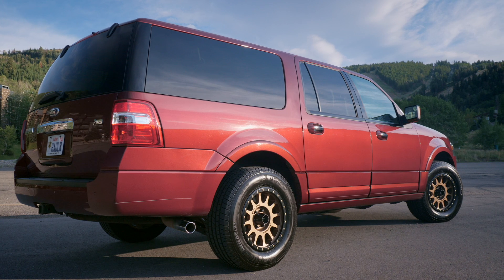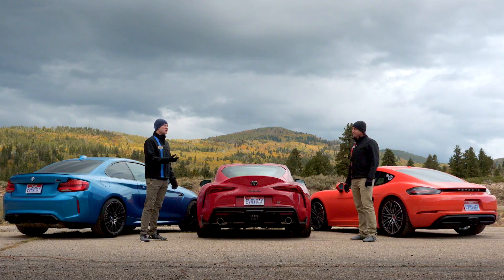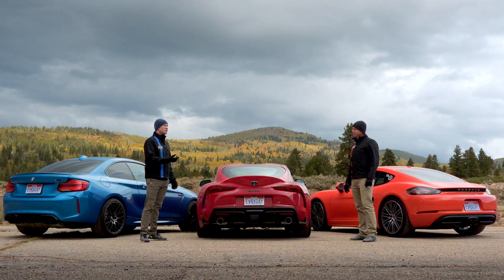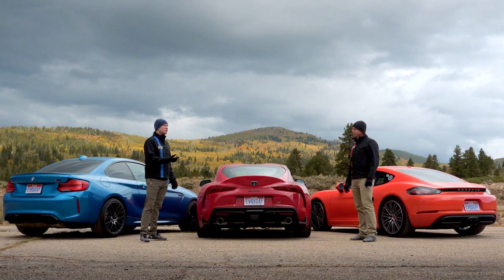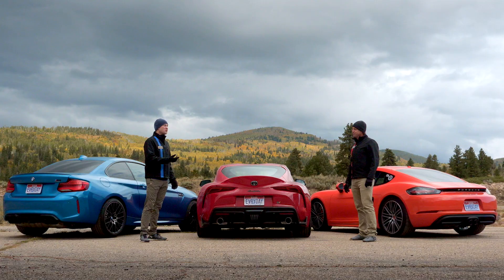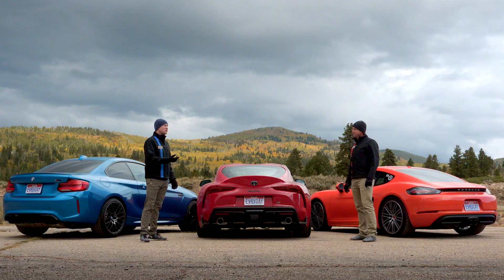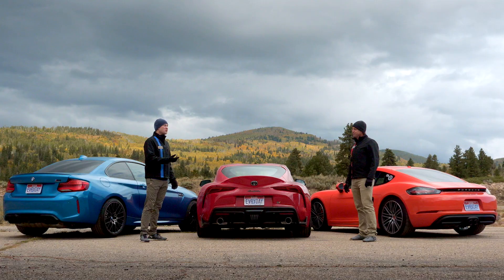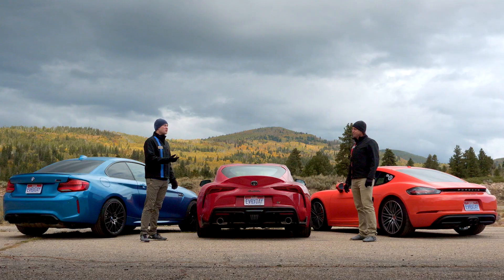Ford Expedition 3rd vs 4th Gen - Tale of Two Haulers - Test Drive | Everyday Driver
A 2012 3rd gen Ford Expedition goes up against a 2021 4th gen in a discussion of features, power, and usability. Paul owns the 2012 and discusses why he has it and how the updated version compares. Join him for a Test Drive.

New videos on YouTube on Thursdays. Also on our original channel:

YouTube.com/EverydayDriver